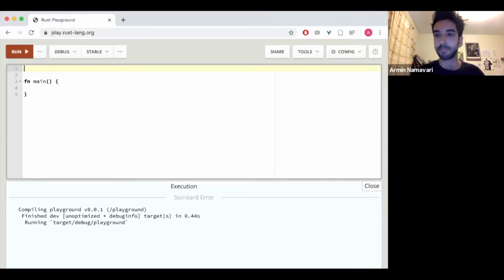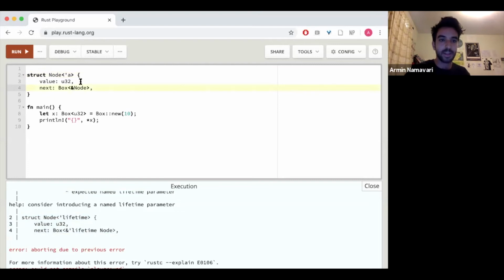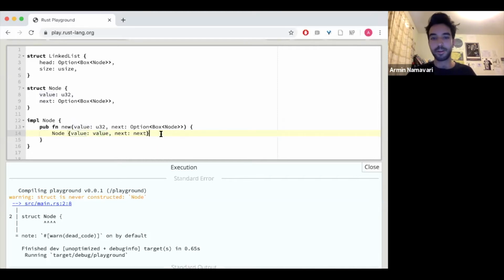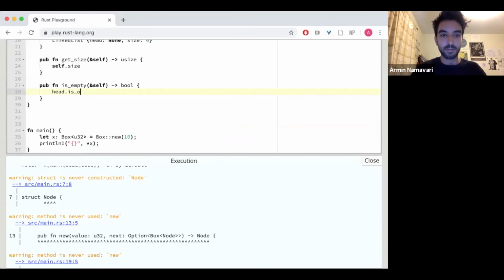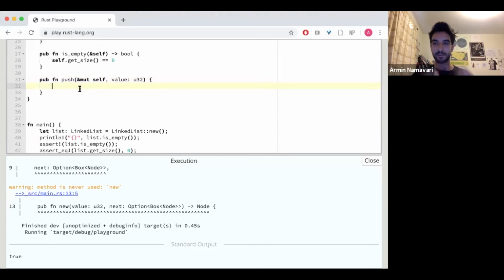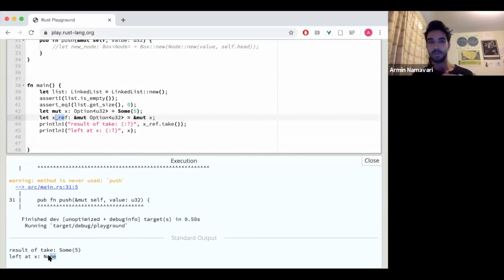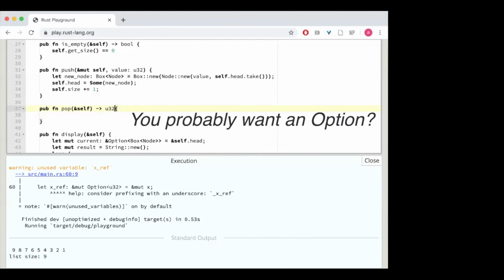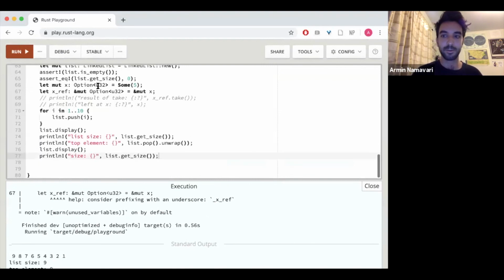Lecture 4: Object Oriented Rust | Stanford CS 110L (Safety in Systems Programming)